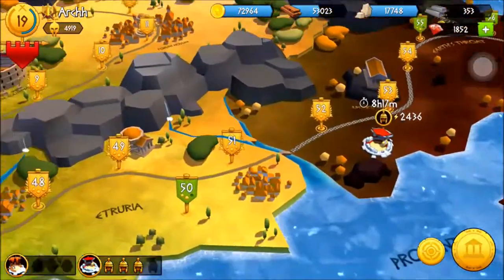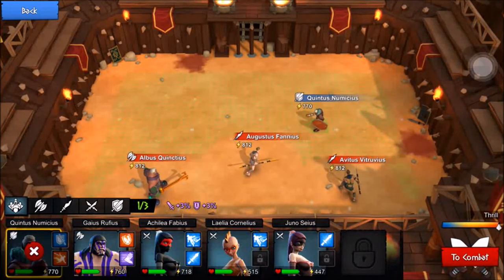Gladiator Heroes - Let's Play Series #2 - 5 Beginner Tips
5 Beginner tips for Gladiator Heroes! I will do my best to answer them.